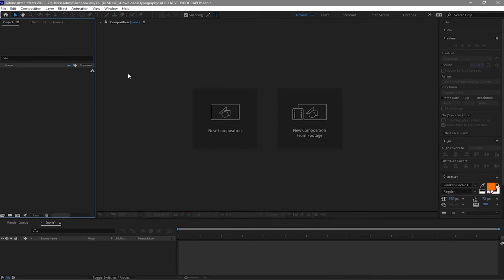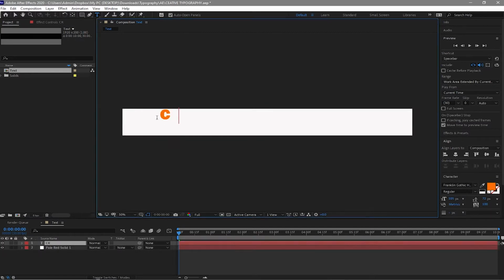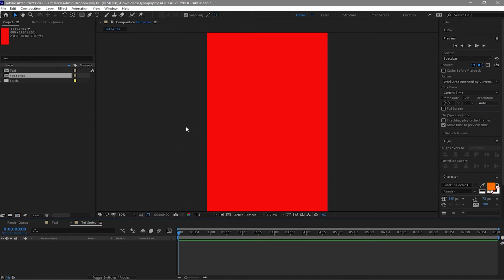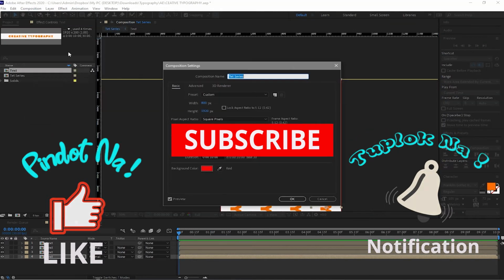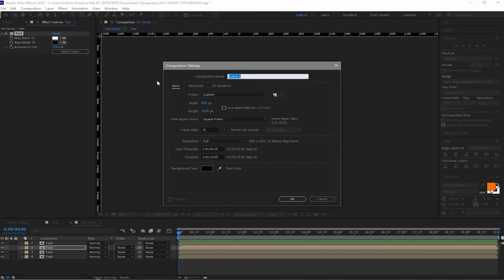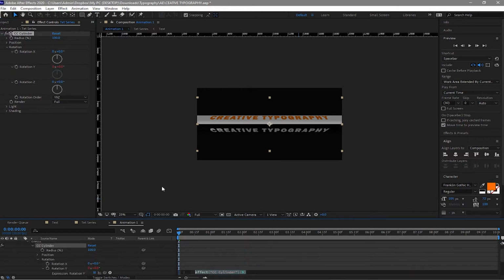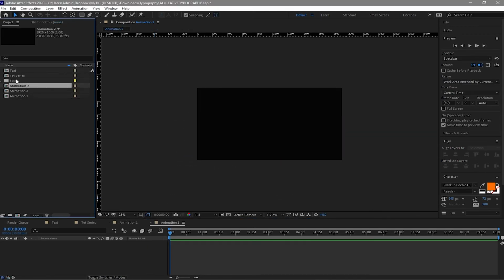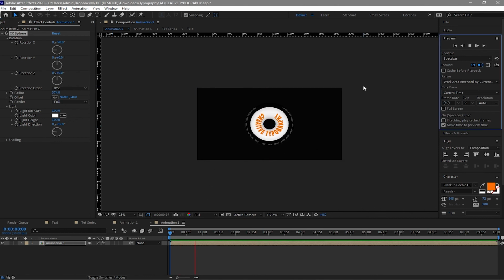Creative Typography Animation in After Effects Tutorial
I will be sharing with you some techniques in typography inside adobe after effects. The effects used in this video tutorial re primarily more on the CC Cylinder and CC Sphere are some of the effect features that create an awesome look to your typographic animations. A motion graphic animation using text is the main character incorporated many effects and presets inside after-effects that blend easily on text, and that's what we exactly do in this tutorial, taking advantage of the powerful effects and features.